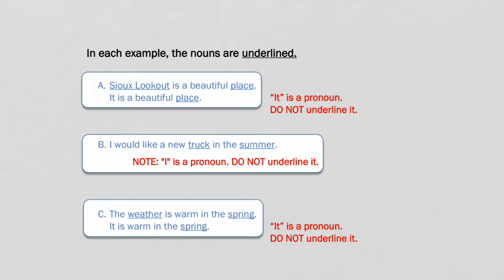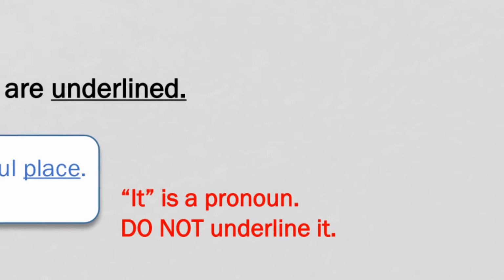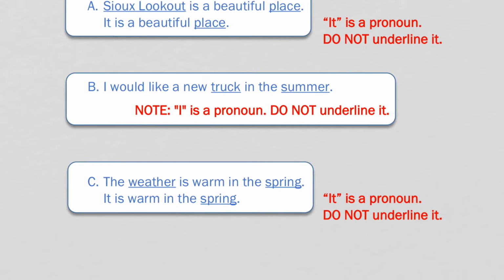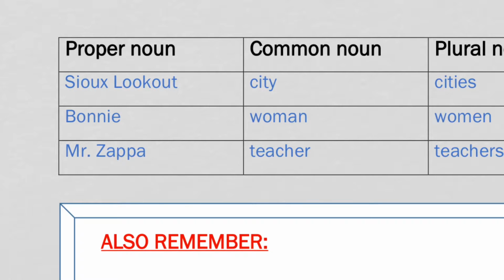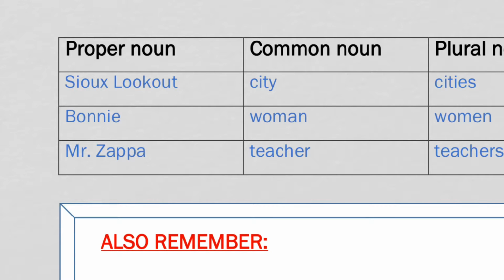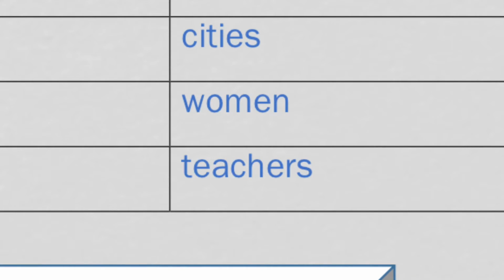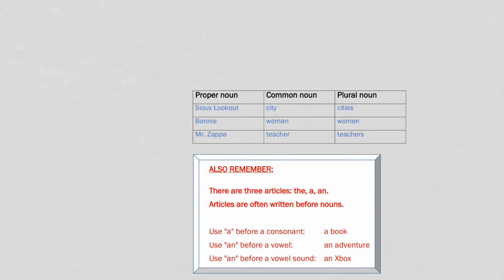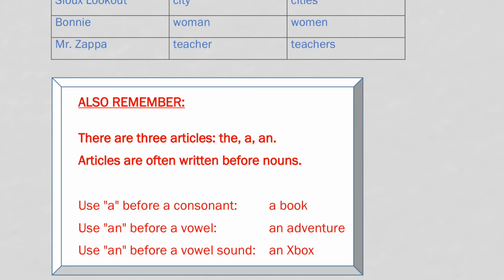Nouns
This is the third video in my Spelling and Grammar Series, and it explains nouns.